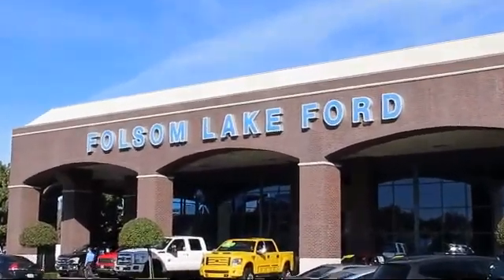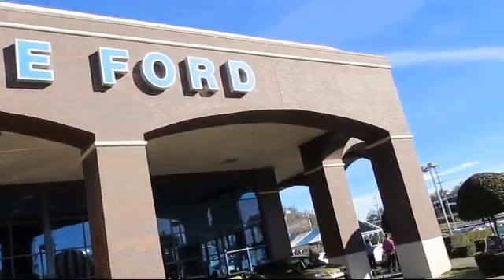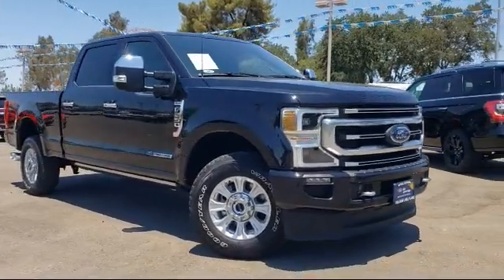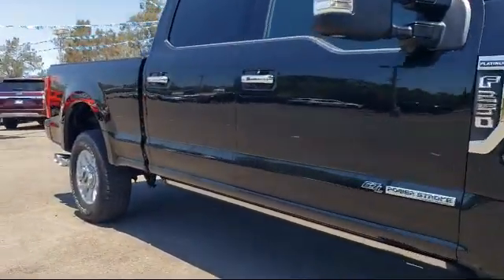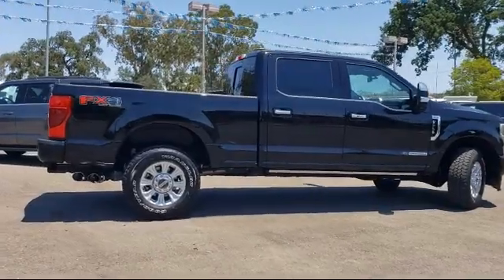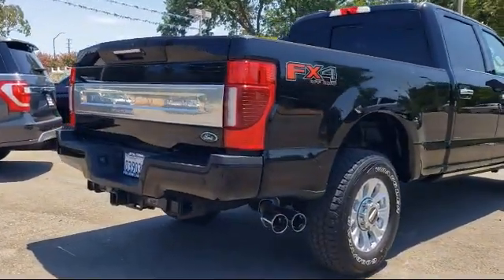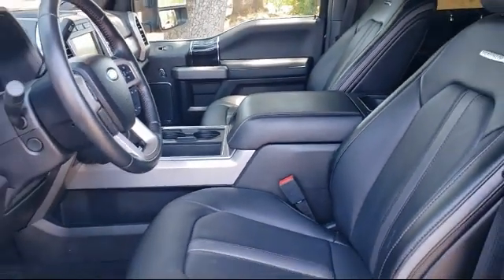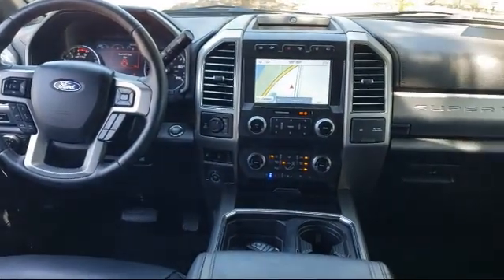2020 Ford F-250SD Platinum Crew Cab Folsom Sacramento Roseville Elk Grove El Dorado Hills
2020 Ford F-250SD Platinum Crew Cab Stock Number: P43199 Vin:1FT7W2BT3LEE62771.

12755 Folsom Blvd.